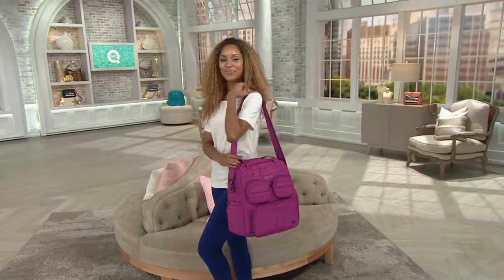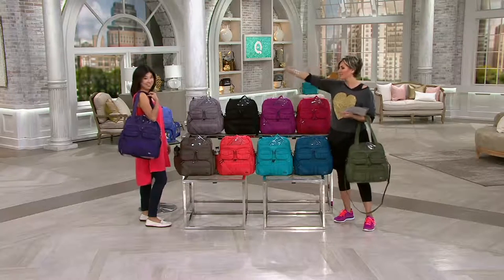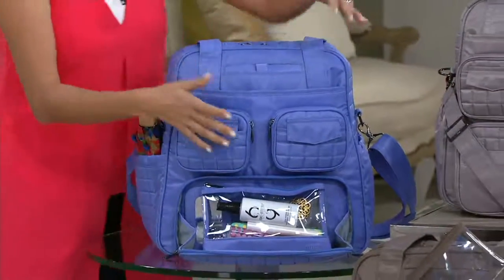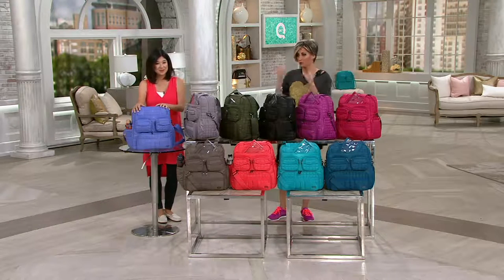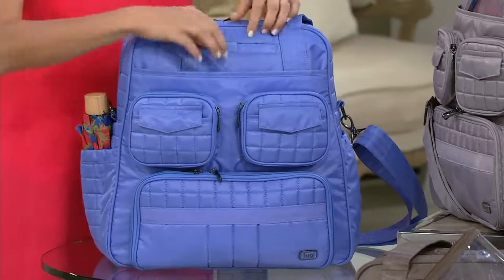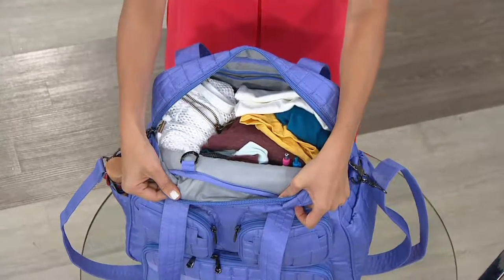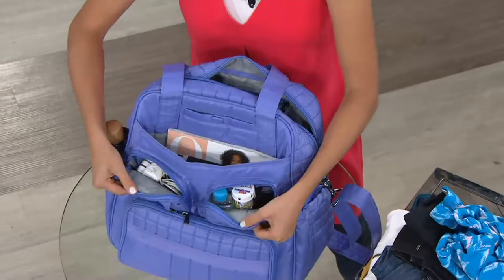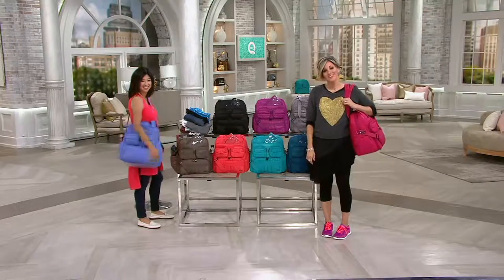Lug Quilted North/South Overnight Bag - Puddle Jumper 2 on QVC